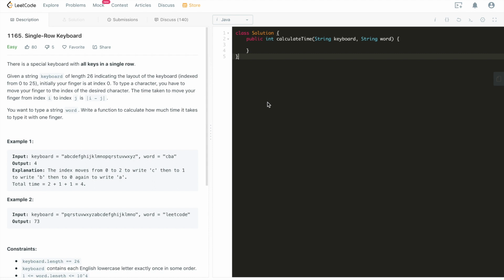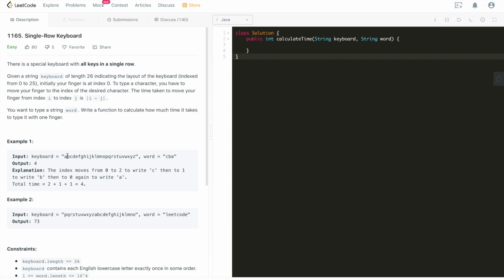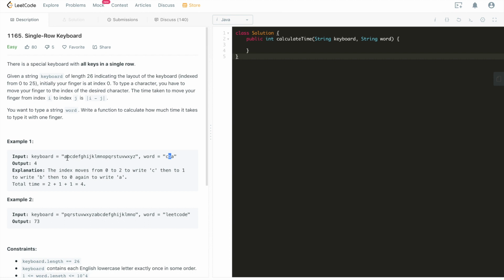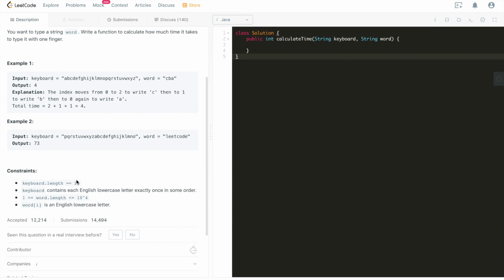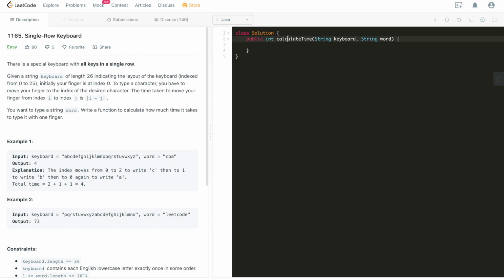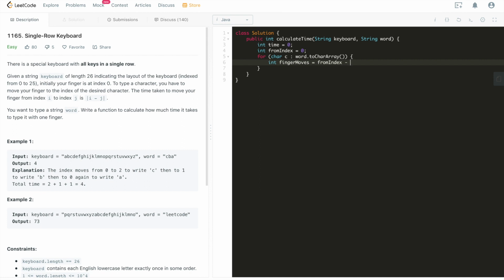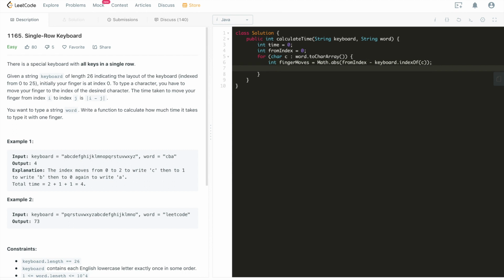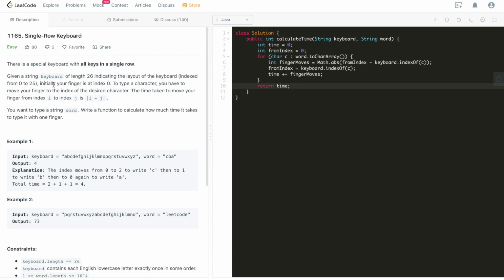LeetCode 1165: Single-Row Keyboard - Interview Prep Ep 4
Coding interview made simple!

My ENTIRE Programming Equipment and Computer Science Bookshelf: